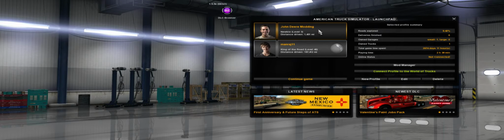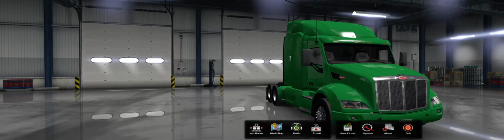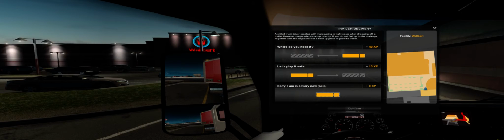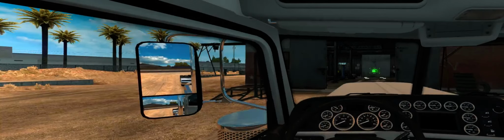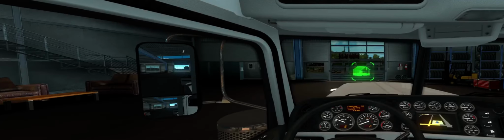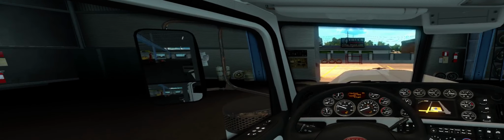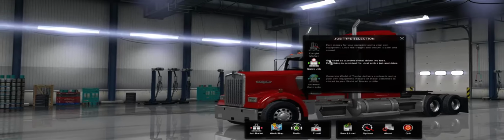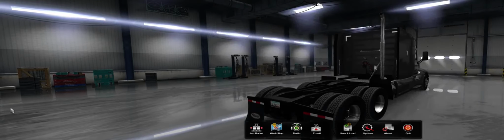American Truck: Upgrading The Garage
Hello everyone and welcome to another John Deere Modding Video!!

If you enjoy my content and would like to see it continue and improve, donations are very much appreciated. Any proceeds donated towards my channel will be put towards new recording equipment, software, and other miscellaneous items for gaming to expand my channel.

Featured users!

System specs:
CPU: Intel Core i7-4960x - Ivy Bridge
Cooler: Alienware Aurora Standard cooling
Motherboard: its a big one
Memory: 32GB Quad Channel DDR4
Storage: Samsung 850 Evo 4TB SSD
Storage: Western Digital Blue 12TB
Case: Alienware Aurora
External Storage: Segate Expansion Drive 20TB PACK Core